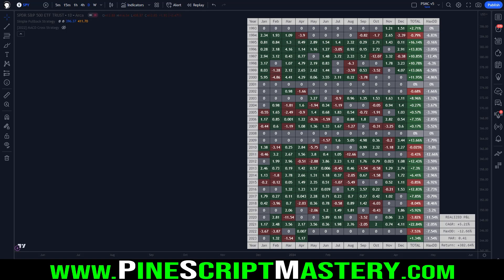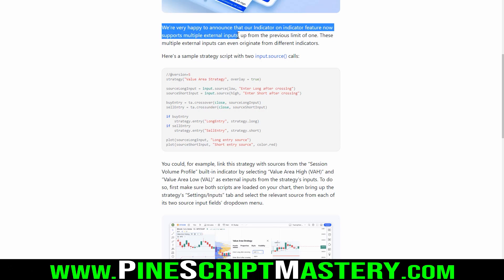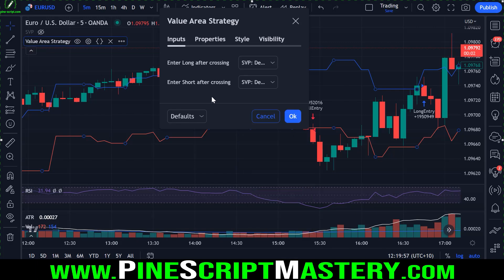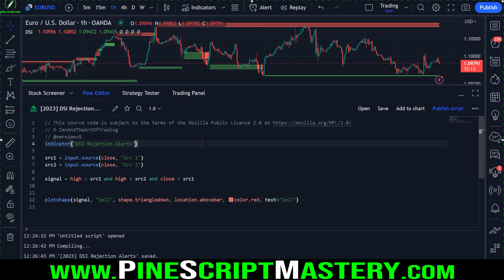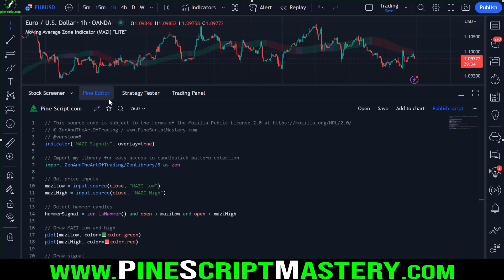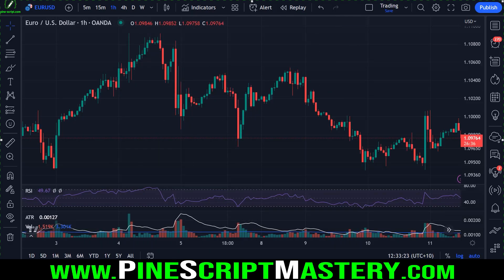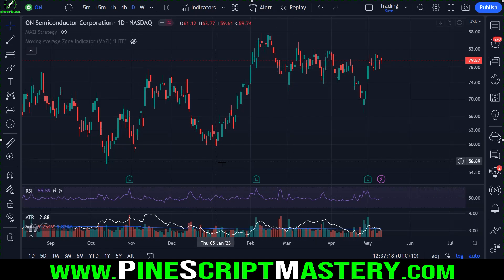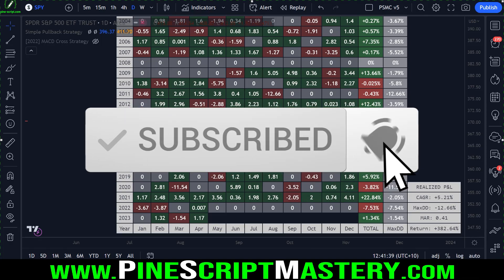How to use External Indicator Sources in Pine Script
This lesson breaks down the latest feature released on TradingView: the ability to input multiple indicator source values from external scripts, including closed-source scripts.

This allows us to analyze data from external indicators, including ones we cannot see the source code to, and even build entire strategies around external indicator sources.

▼Timestamps▼
00:00 - Intro & Overview
02:00 - TradingView External Inputs Blog Post
04:06 - Adding Alerts to Closed-Source Scripts
10:00 - Turning Closed-Source Scripts into Strategies
12:25 - Automating Closed-Source Strategies
13:38 - Outro & Summary